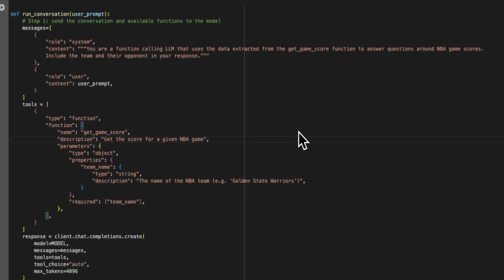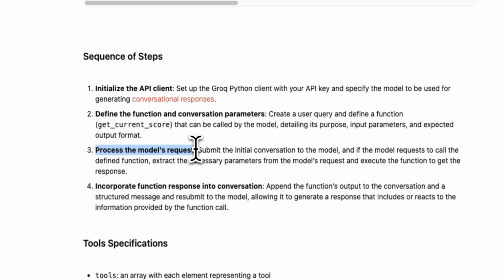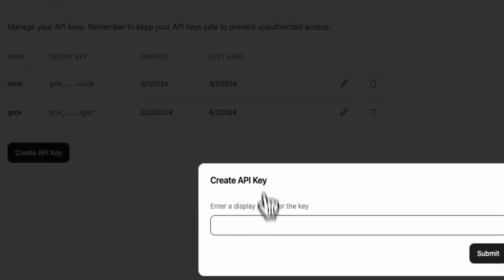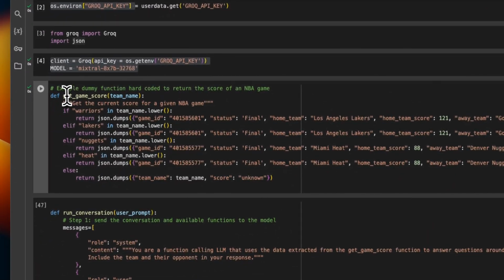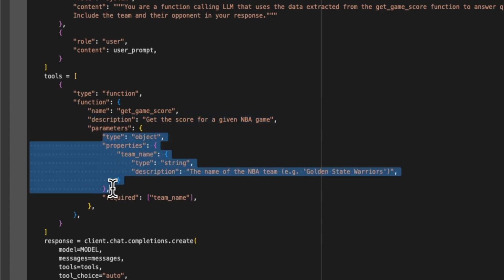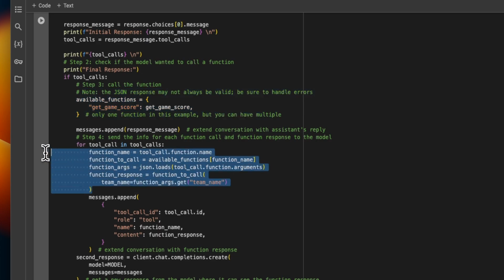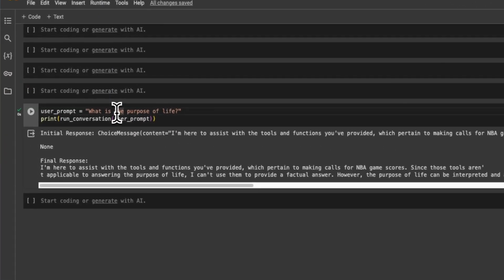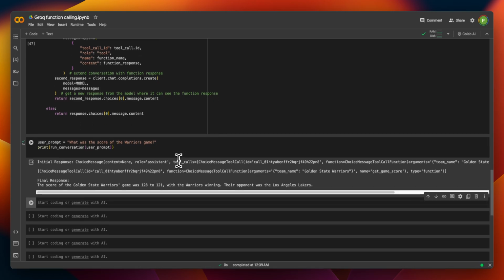Taking Function Calling to the NEXT Level with Groq API 🚀 🚀 🚀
Groq just added support for Function Calling to the Groq API. This is the fastest API with function calling ability.

TIMESTAMPS:
[00:00] Groq Adds function calling [Tool Usage]
[01:56] How does it work
[02:33] Code Example